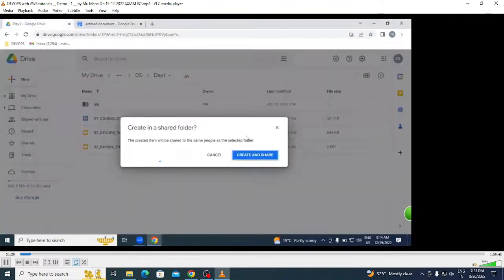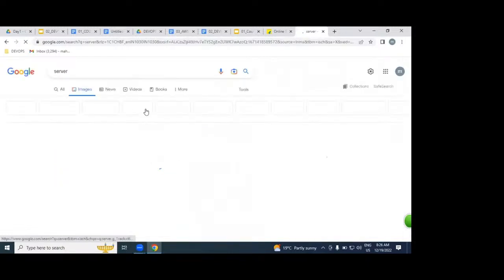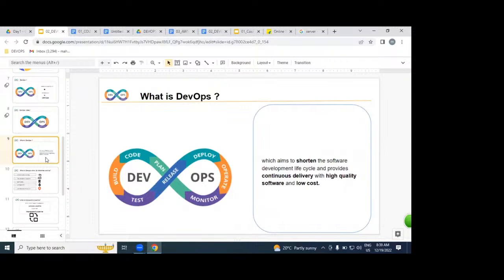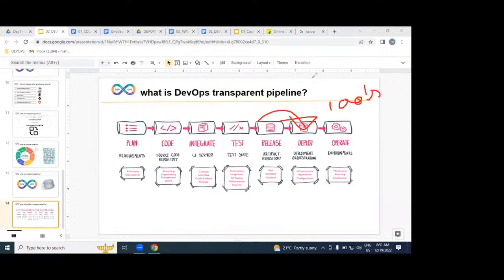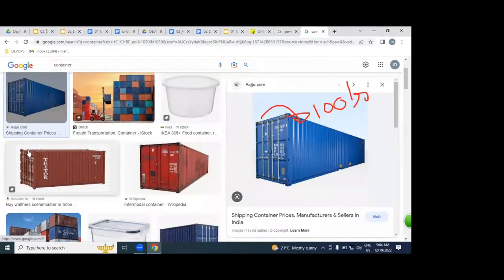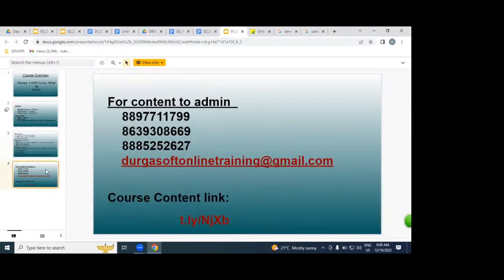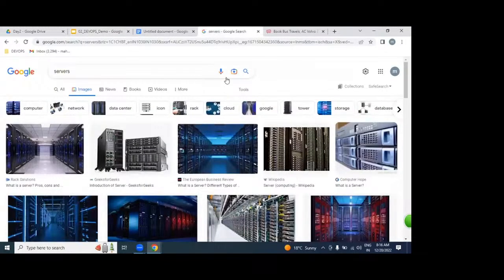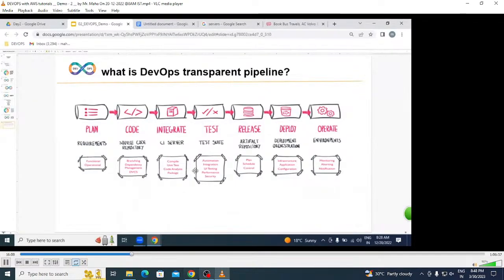DEVOPS with AWS tutorials by Mr. Maha Sir